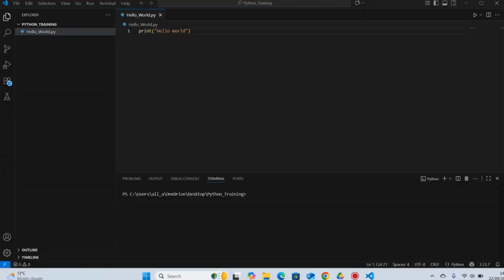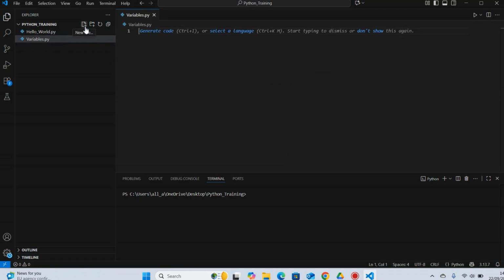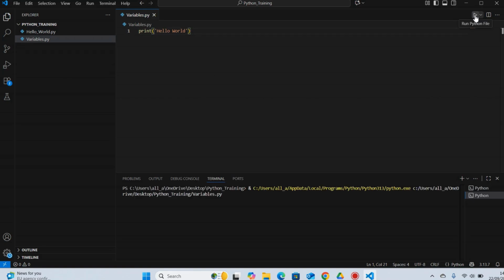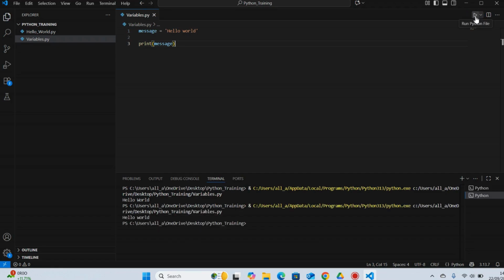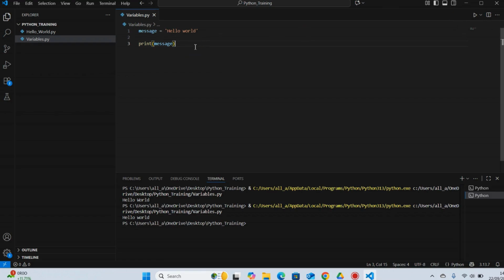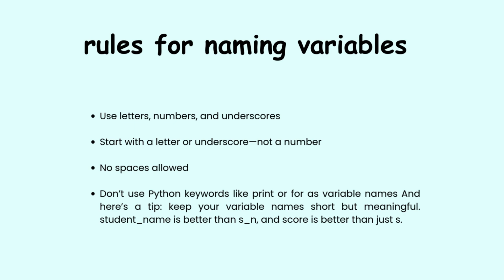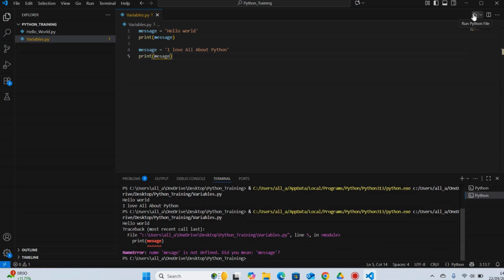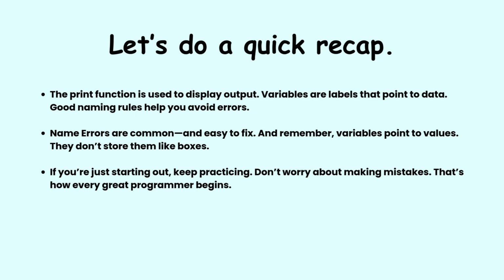Python Variables Demystified: What You Need to Know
In this beginner-friendly episode, we break down one of the most fundamental concepts in coding: variables. What are they? Why do they matter? And how do you use them in Python?

Whether you're brand new to programming or just brushing up, this video will help you understand:

🐍 How to create and name variables in Python

No jargon, no stress—just clear explanations and practical tips to get you coding with confidence.